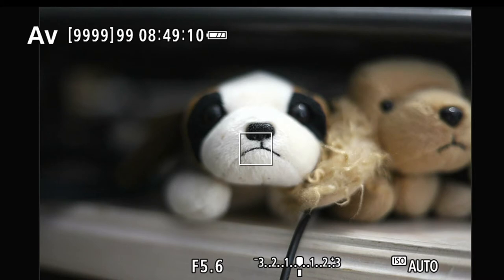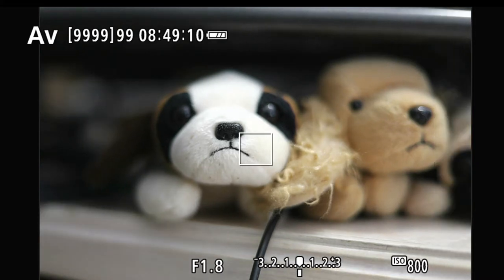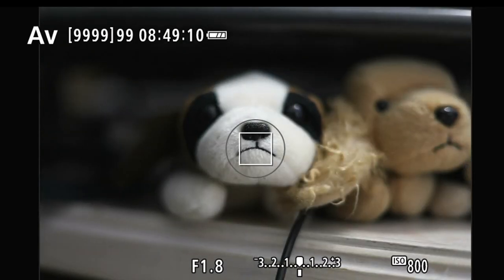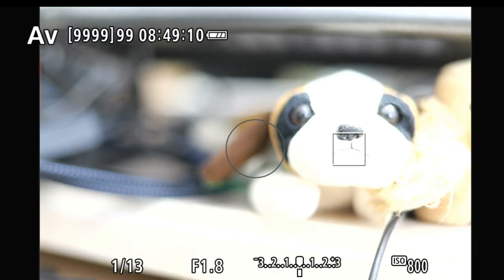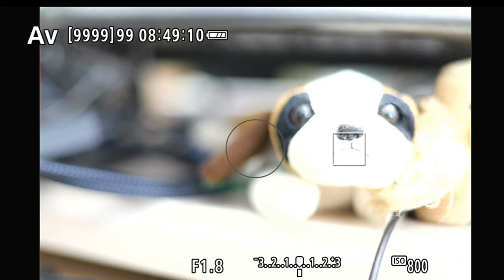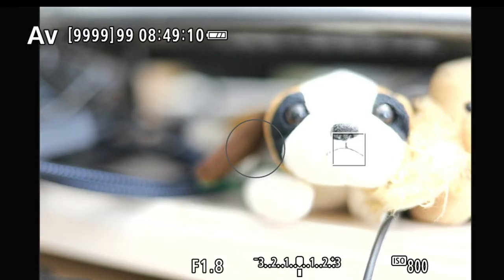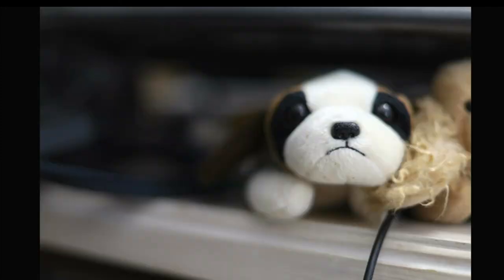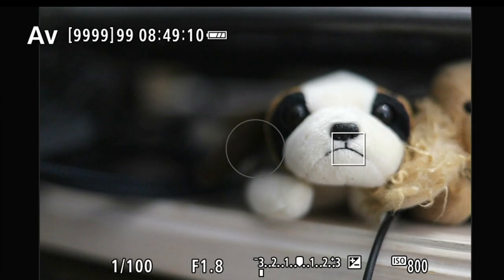Canon EOS RP Gotcha When Metering Point Does Not Match AF Point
Important: I did not mention in this video that when you are autofocusing and using Evaluative Metering Mode, the Canon EOS RP will focus at the AF Point (AF Point Linked).  All other Metering Modes measure from the center.